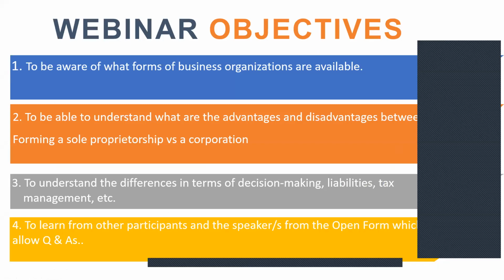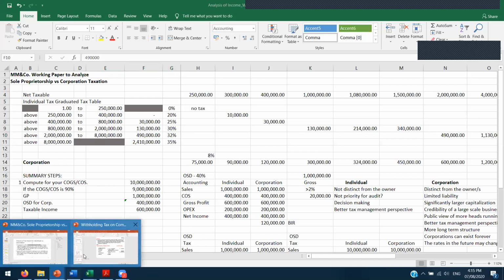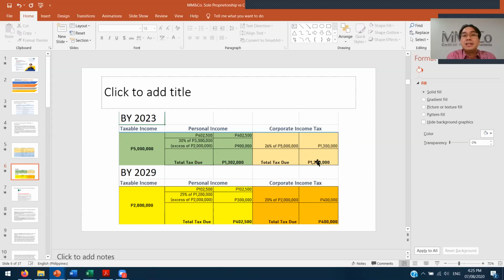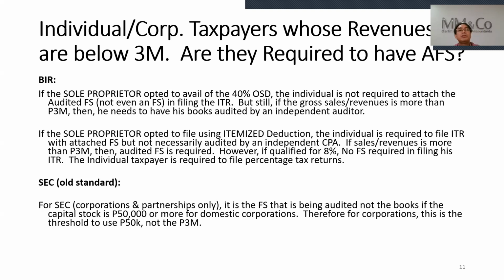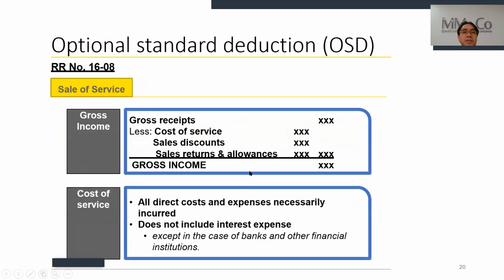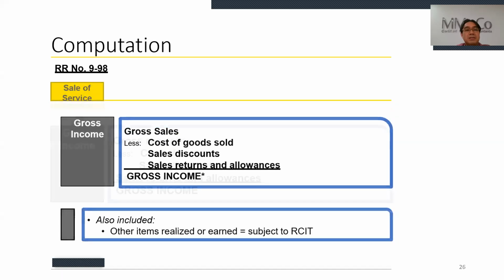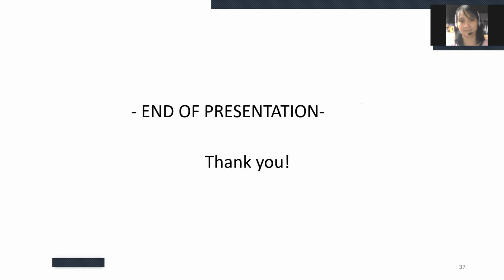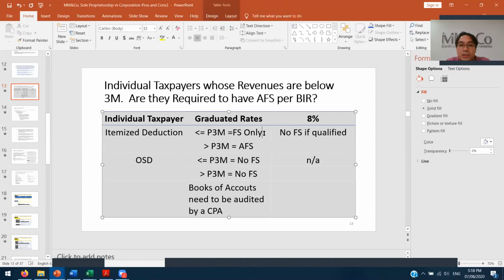Philippine Taxation: Sole Proprietorship vs Corporation